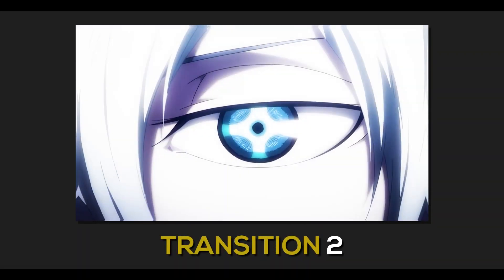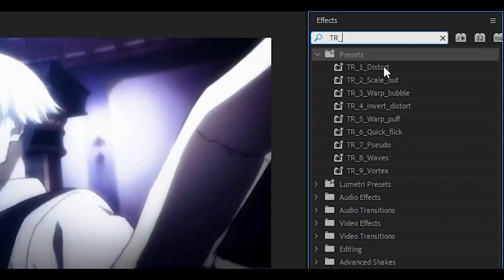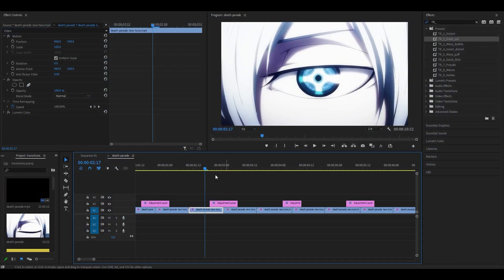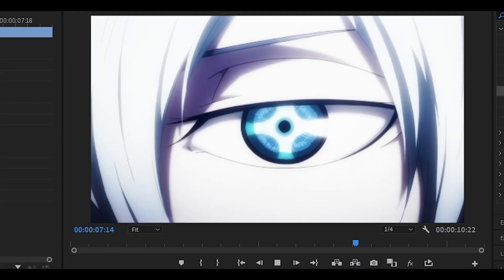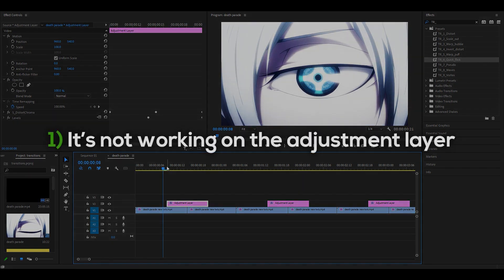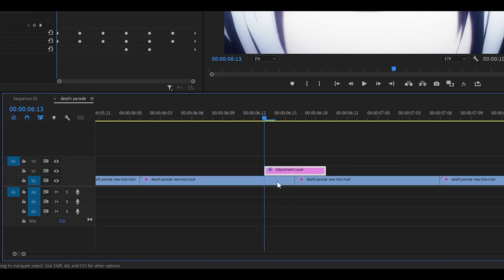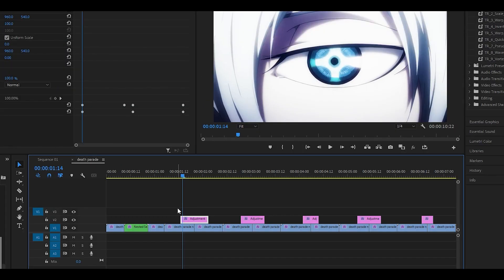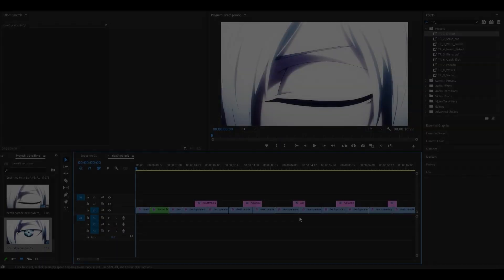FREE Transition Presets! - Premiere Pro (for edits/AMVs)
Here are 9 free transition presets for edits and AMVs in Premiere Pro. These work as long as you have the Sapphire plugin installed! To use these transitions, import them to Premiere Pro, create an adjustment layer (12 frames long, 6 for both clips) and apply your chosen transition onto it.

Some transitions require shorter or longer adjustment layers, so check the timestamps below for your chosen transition. Also, these transitions can be paired with one another! Get creative, combine multiple effects, and have fun using them! You may run into some issues however.

→ Most popular!

🗣 SOCIALS!

Timestamps::

0:00 Overview
0:12 Setting up
0:40 Transition 1
1:00 Transition 2/3
1:18 Transition 4
1:29 Transition 5
1:36 Transition 6
1:49 Transition 7/8
2:03 Transition 9
2:19 ISSUE 1
3:06 ISSUE 2
3:42 ISSUE 3 (most common)